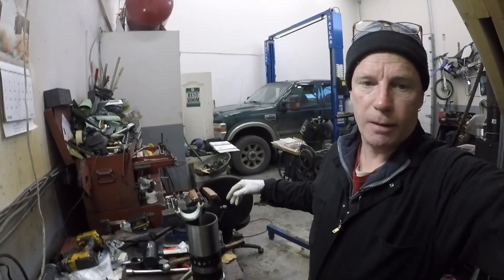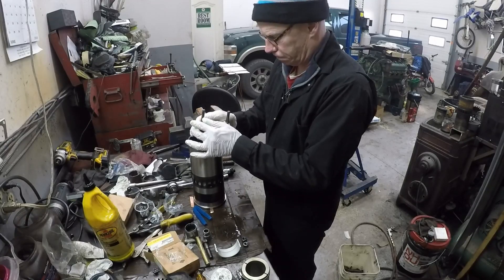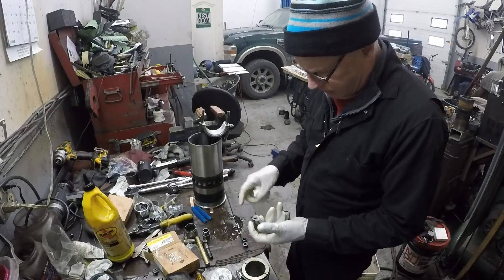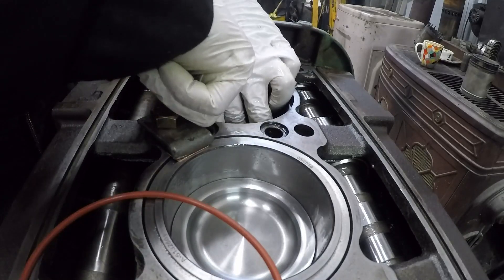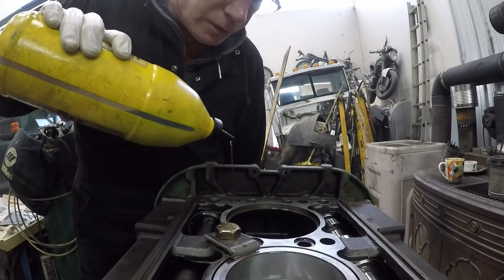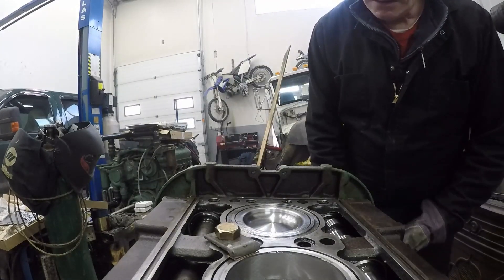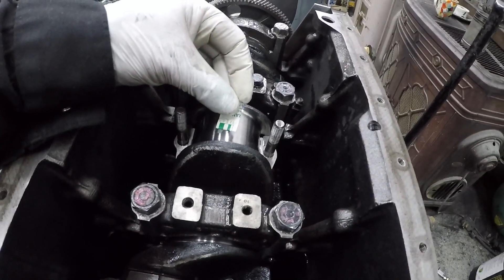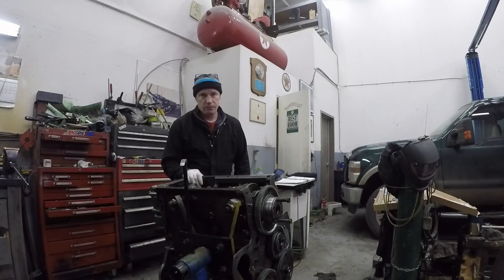Detroit 353T Installing Wet Liners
This video covers the steps to install wet liners in a Detroit 353T.